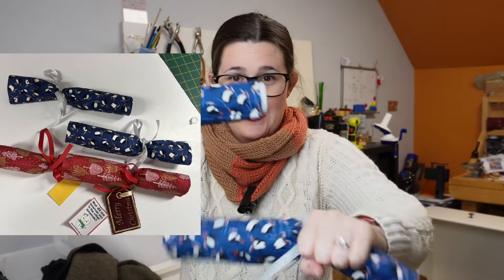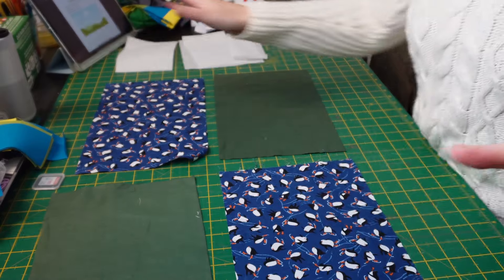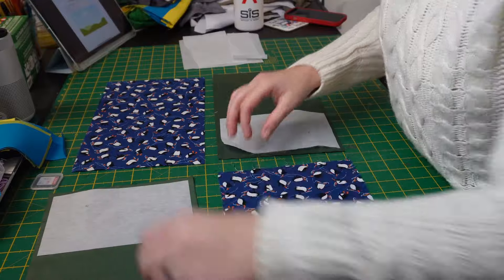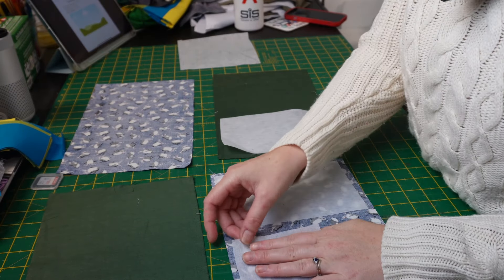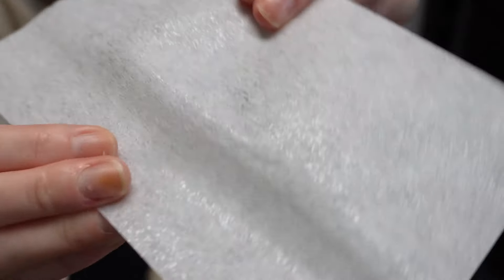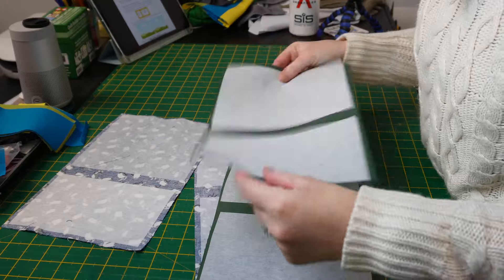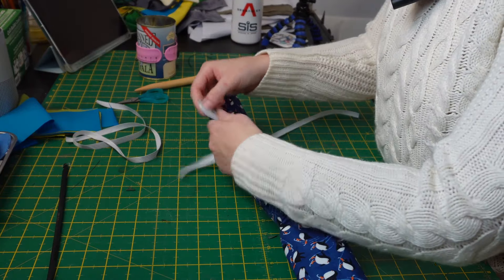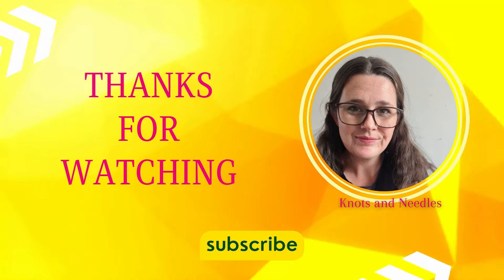Festive Duo Christmas Cracker Sew along Reusable Pullable Cracker Suitable for All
🎄 Sew Your Own Reusable Christmas Crackers!🎄

Make your holiday table extra magical with these DIY pullable Christmas crackers! This Velcro-free design is perfect for little hands, making it a safe, fun, and festive project for the whole family. Add a personal touch to your holiday traditions with this easy-to-follow pattern that’s as practical as it is charming.

✨ Pattern Highlights:
- Includes step-by-step instructions (measurements in inches)
- Comes with a full YouTube sew-along tutorial for guided support
- Perfect for a handmade, eco-friendly Christmas

🧵 What You’ll Need:
- 1/4m quilting weight fabric:
  - Outer (Christmas-themed): 2 pieces
  - Lining: 2 pieces
- Heavyweight fusible interfacing:
  - Ends: 4 pieces
  - Middle: 2 pieces
- 1m ribbon
- Cardboard tube
- Fabric clips
- Thread
- Sewing machine or hand-sewing tools
- Optional: Your favorite cracker jokes and crowns! 🎅🎁

📌 Important Details:
- This is a *digital PDF pattern* – no physical items included.
- Access your download via the link sent to your email (Etsy app not supported).
- Digital files are non-refundable.
- You’ll need Adobe Reader to view/print and a printer for at-home printing.

🎥 Watch the Tutorial & Sew Along with Me!
Add some festive fun to your crafting this holiday season and create a reusable, pullable cracker set that everyone will love!

👉 Access all my patterns, tutorials, and products here too!

🛍 Shop & Save

👉 Sewing Patterns Etsy Shop
👉 Notions Etsy Shop
📲 Follow for more crafty goodness

Sewing & DIY TikTok: @knotsandneedles
Knitting & Crochet TikTok: @knotsandneedleshide
Instagram (Sewing & Crafts): @knotsandneedlescrafts
Instagram (Knitting & Crochet): @knotsandneedleshide
📖 Dive deeper into my world